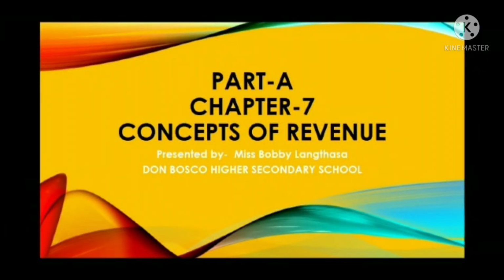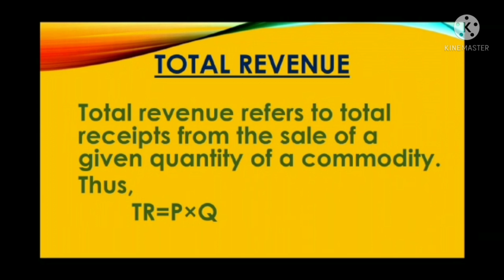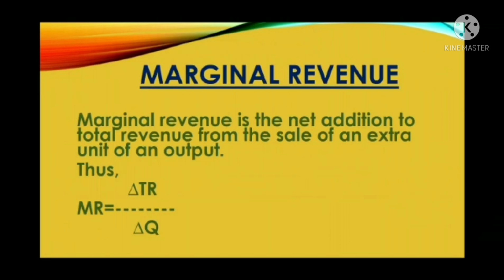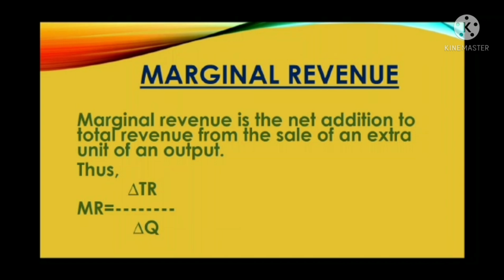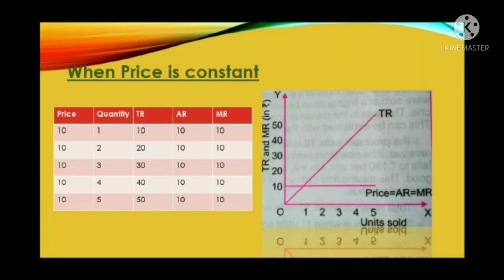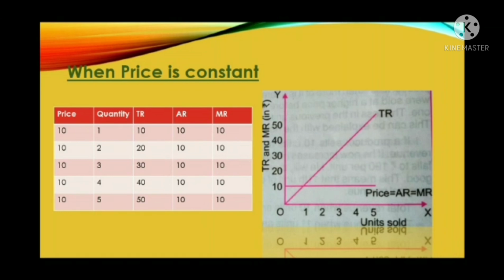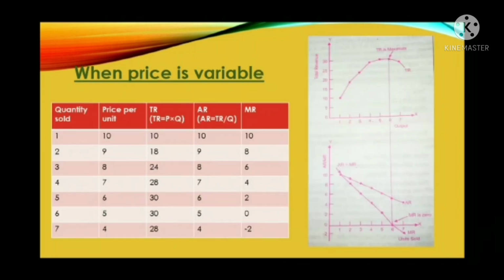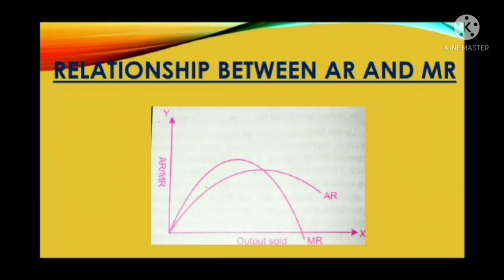NCERT CLASS 11 Part A Chapter-7 Concepts of Revenue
Presentation on Concepts of Revenue